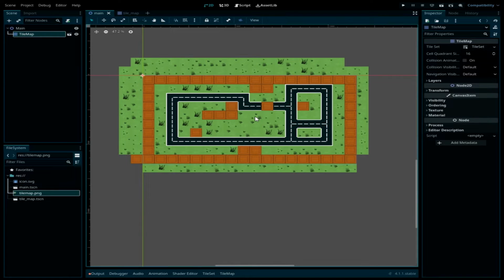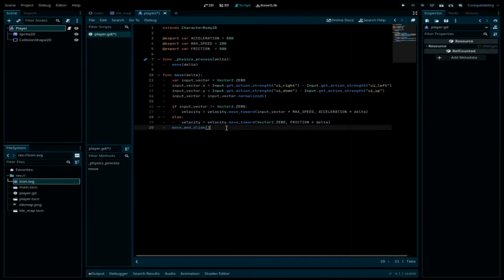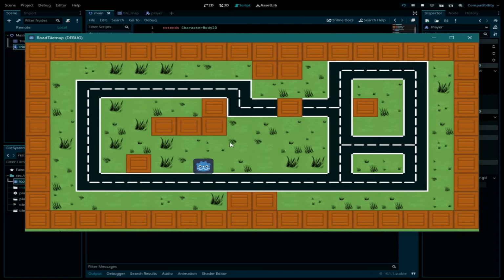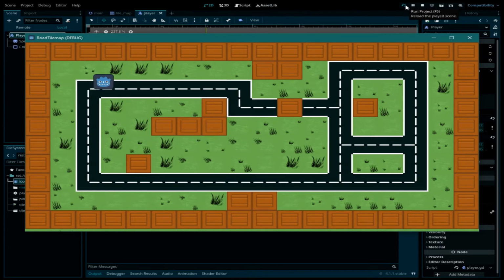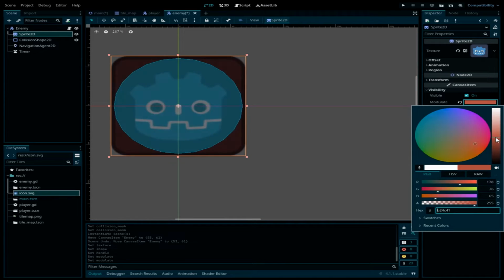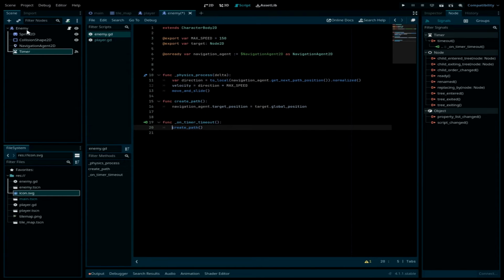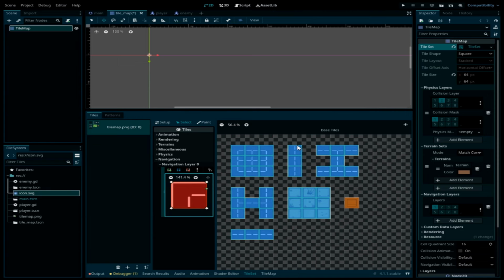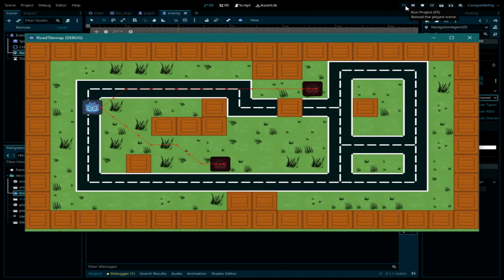Godot 4 Tutorial - Tilemap and Navigation 2D (part 2)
Ready to take your Godot game development skills to the next level? In this comprehensive Godot tutorial, we delve deep into the world of 2D navigation using Tilemaps. Learn how to create intricate, dynamic, and efficient 2D game worlds with ease.